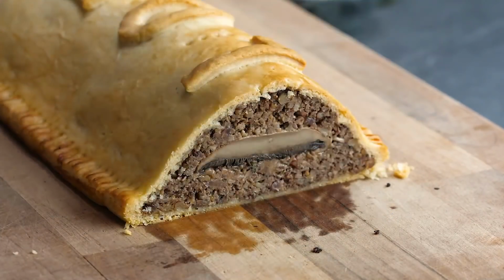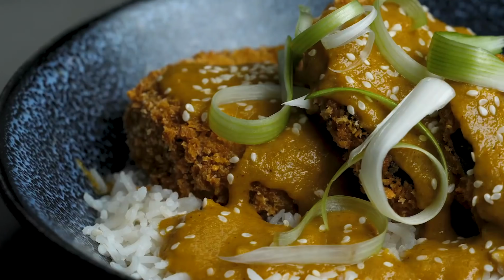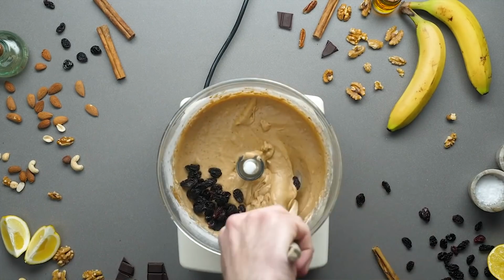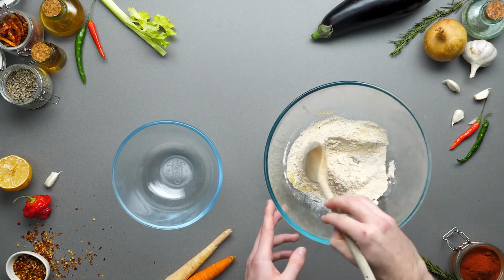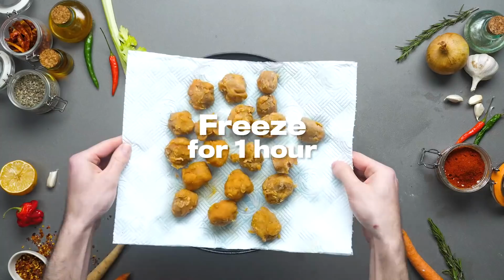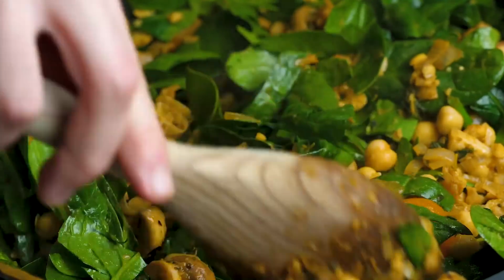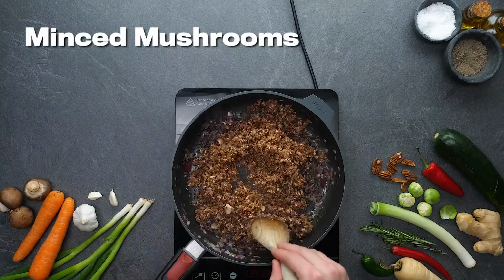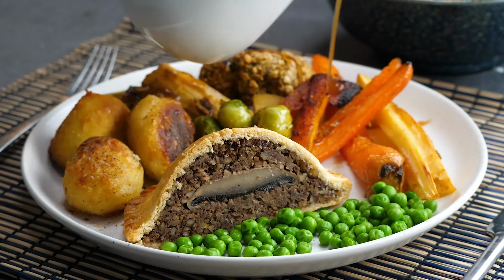We made VEGAN CHICKEN and loads more! - Living On The Veg Ep.4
You are in for a treat with this video! These are all the dishes we cooked on episode 4 of our TV show, Living On The Veg.

The aubergine katsu is a team favourite so we strongly recommend you try it. Even if you hate aubergine - we are convinced this recipe will change your mind...

Also, stick around til the end to see our world famous mushroom wellington, guaranteed to make your mouth water.